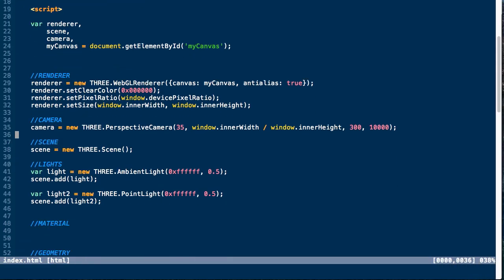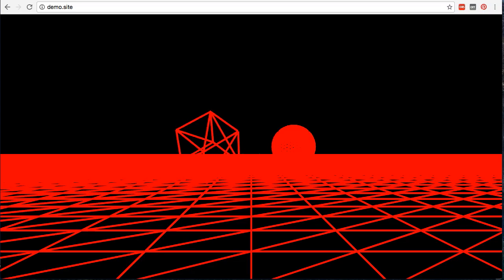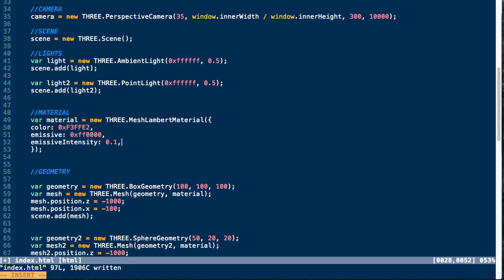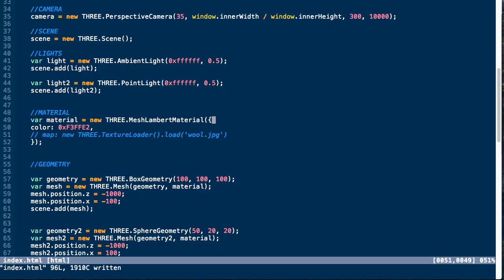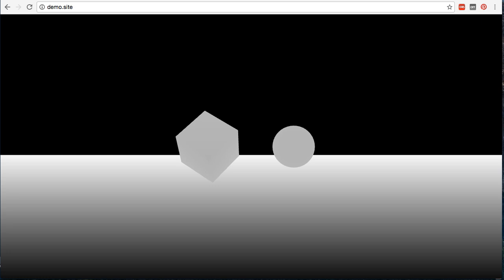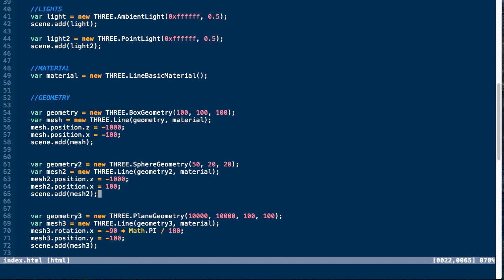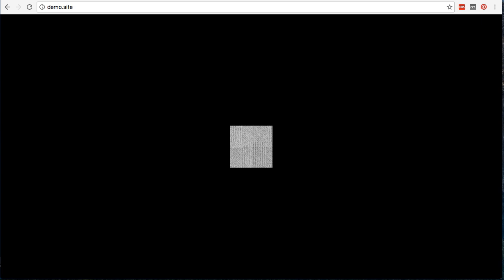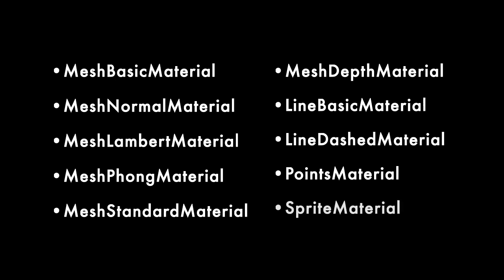Three.js Part 4: Materials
Three.js is an open source javascript library for 3D graphics on the web. In this lesson we go through the different types of materials, some of their properties and how they can be used in Three.js.

Version 79 of THREE.js was used for the making of this video.